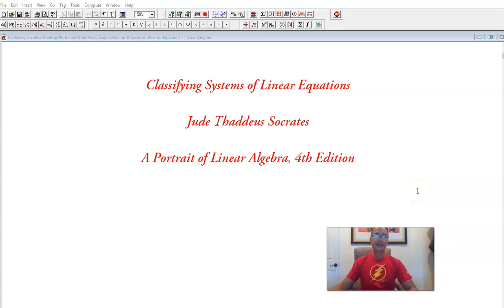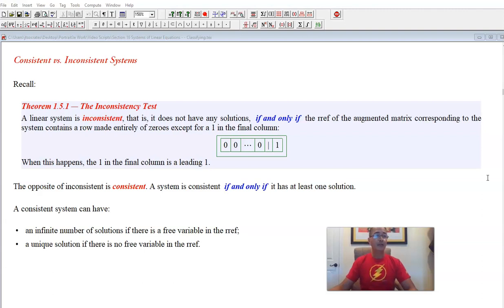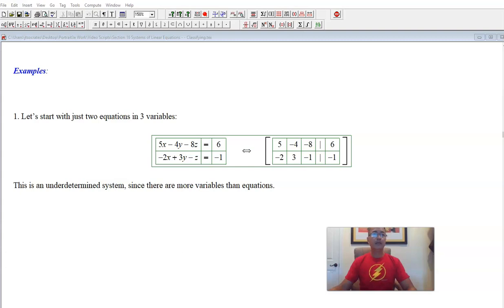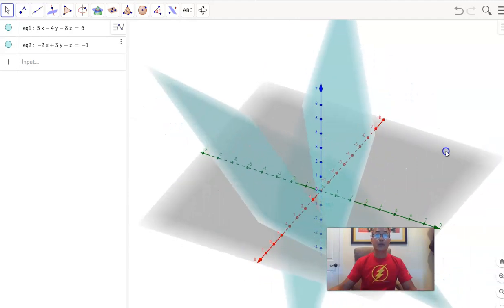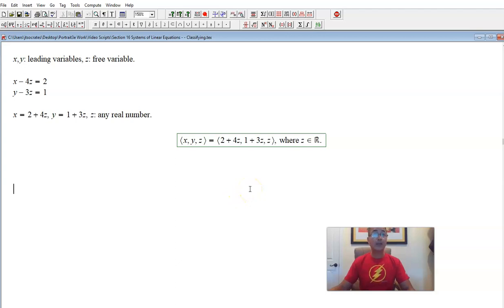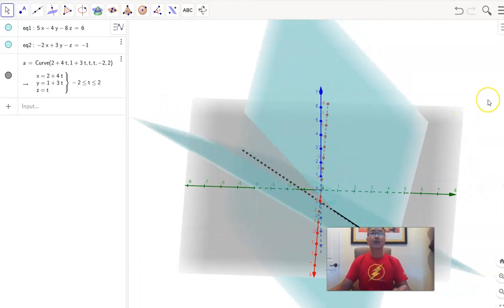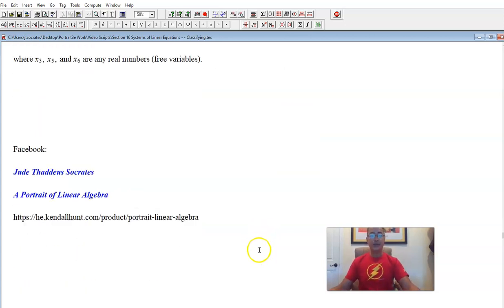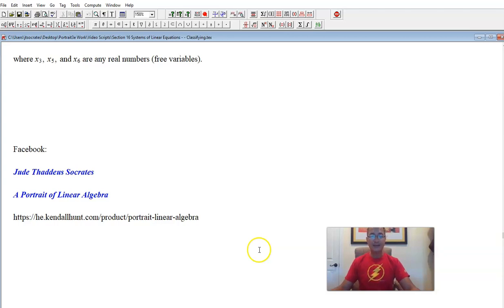Linear Algebra 07 Classifying Systems of Linear Equations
We define terms that describe systems of linear equations - - consistent versus inconsistent systems; underdetermined, square, and overdetermined systems; homogeneous versus non-homogeneous systems.